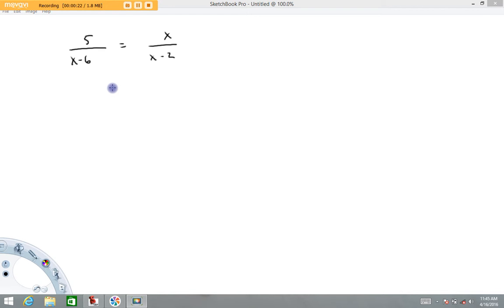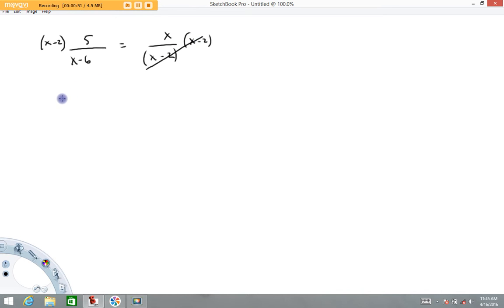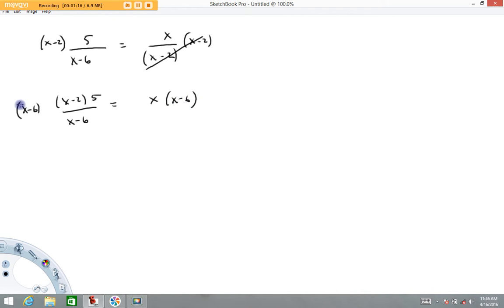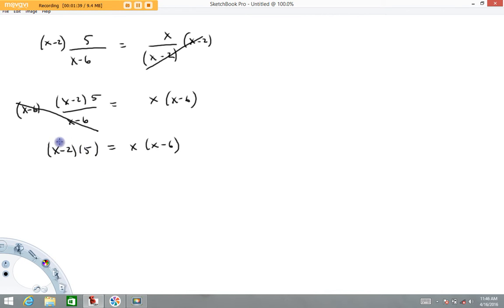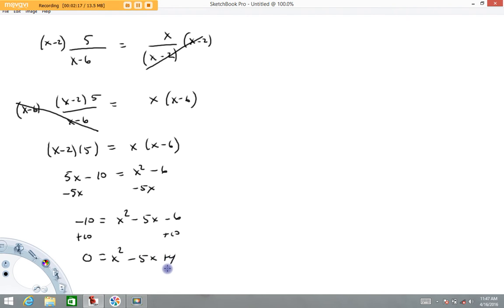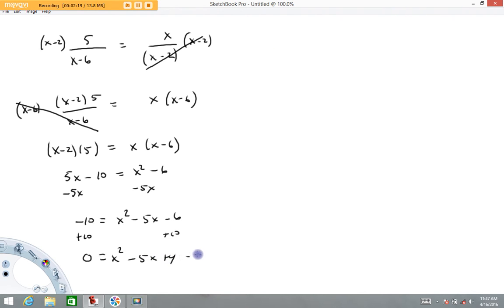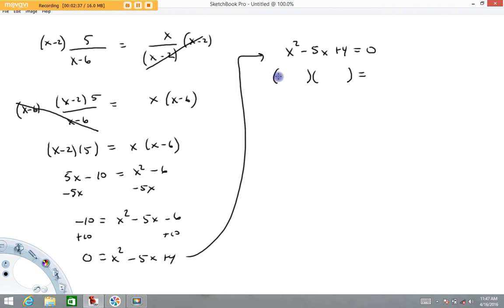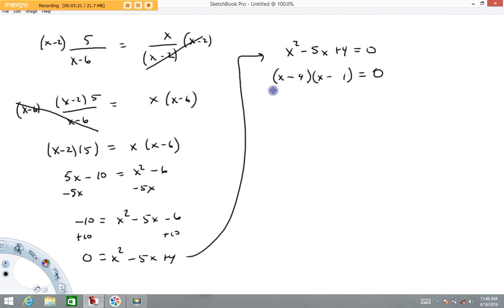ex solving rational equation